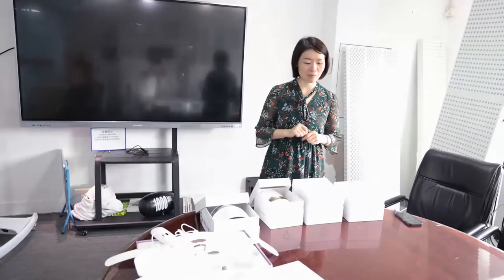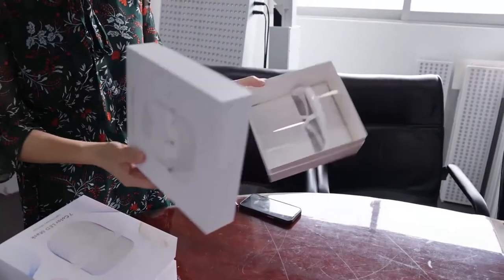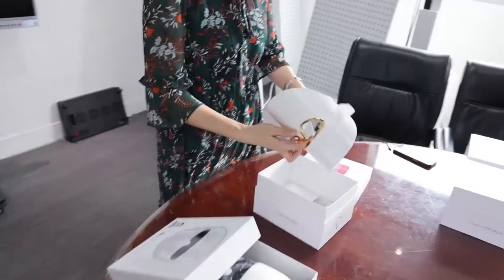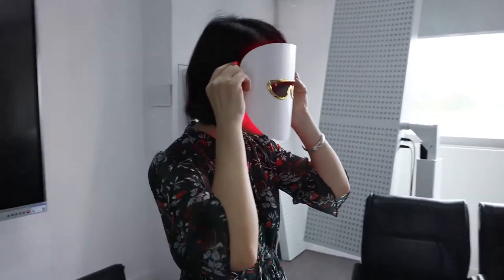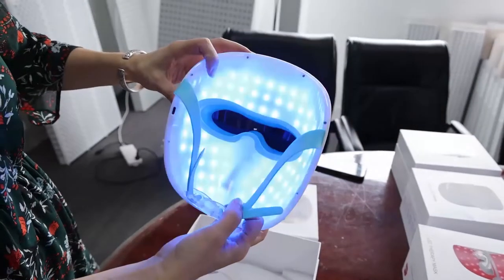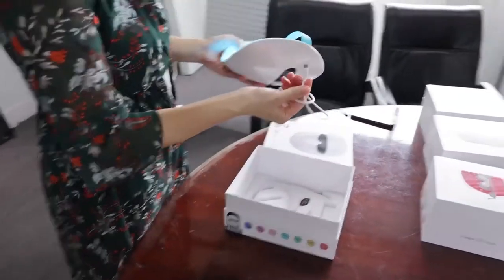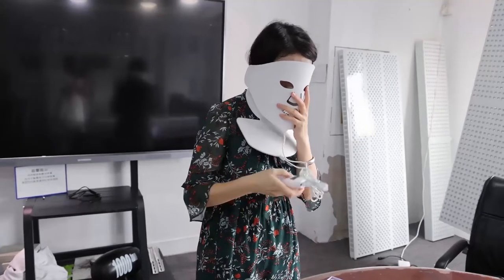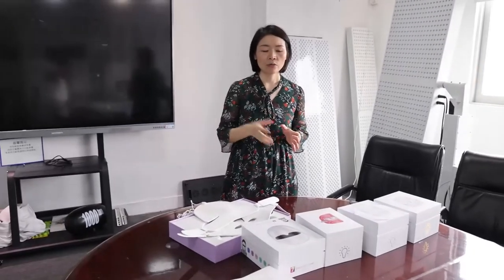LED Beauty Mask Models from Shenzhen Idea Light Limited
Hi Everyone, this is Nicole from Shenzhen Idea Light Limited. Today I would like to introduce LED Mask family items from my company. Those are TL15-A, TL15-B, TL15-C, TL15-D and Silicon LED Mask TLM200. Why I highly recommend those items, because they are in very competitive price and very convenient use way, also with effective comparing with those old version type LED Mask.

TL15-A and TL15-B both are hot sell. TL15-C and TL15-D are new released items. I think TL15-C is a very good LED Mask with effective.

If you are interested in, let's talk more about those LED Mask.

Best regards
Nicole Liu